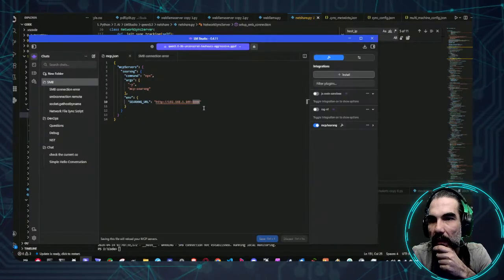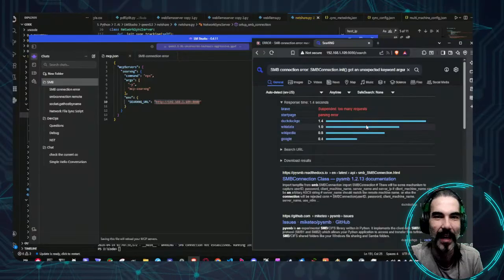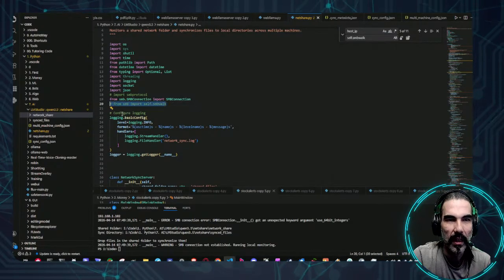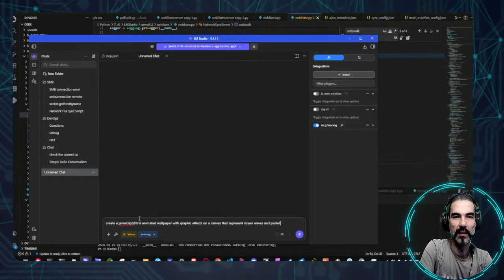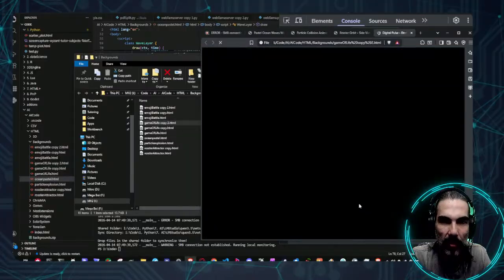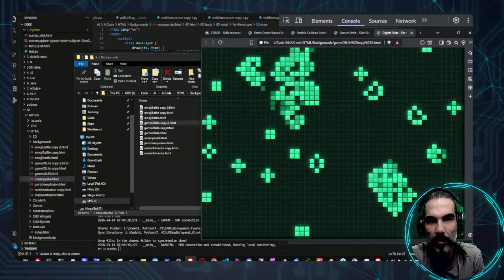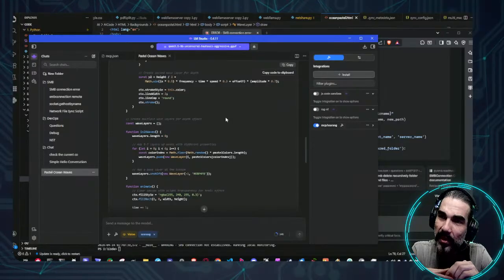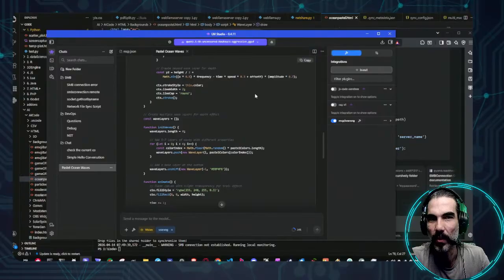LM Studio Qwen 3.5 Dev: Build Your Local AI Coding Workbench (Don’t Get Left Behind After AI Crash!)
LM Studio Qwen 3.5 Dev – Your Complete Local AI Coding & Learning Workbench! 🤖

In this live session we set up a powerful offline AI environment so you never get left behind after the AI crash. Run Qwen 3.5 locally, build your own dev workbench, and start coding with AI today — no cloud fees, full privacy.

Perfect for students, programmers, and self-learners who want real AI skills for SAT/CS exams, projects, or career growth.

Timestamps:
0:00 – Why local AI matters now
3:45 – Installing LM Studio
12:20 – Loading Qwen 3.5 Dev model
25:10 – Building your first AI coding workbench
40:00 – Live examples & student Q&A

Drop your questions in the comments 👇 What do YOU want to build with local AI next?

One-to-one tutoring & premium AI + math resources: chrismia.com | superscholar.xyz